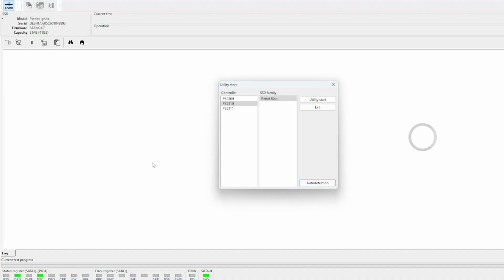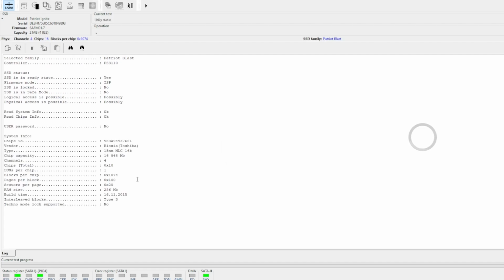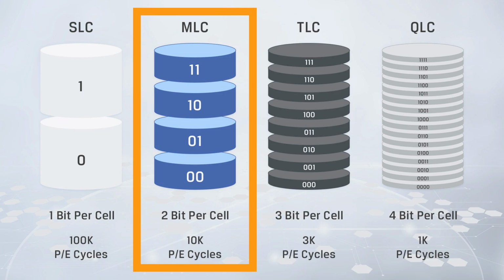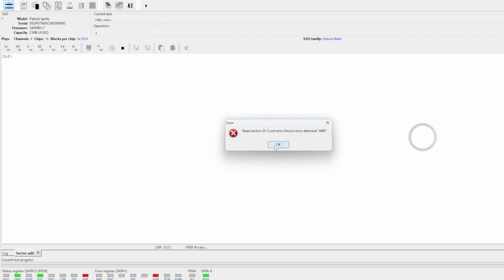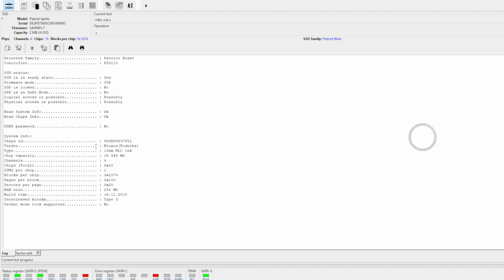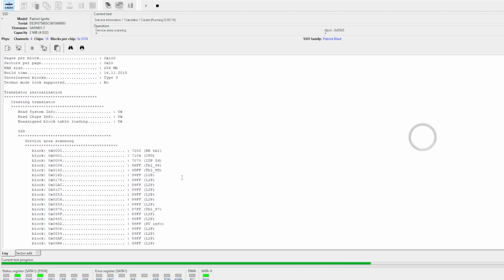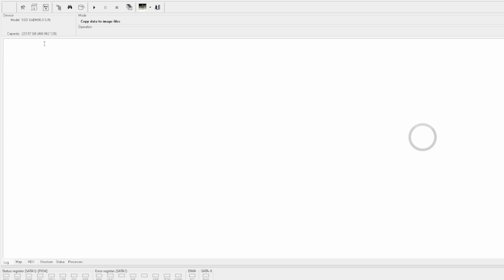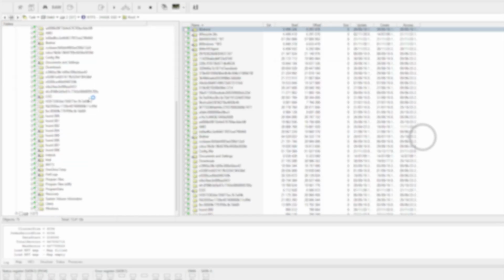Patriot Ignite SSD Data Recovery! SSD Detects as 2MB instead of 240GB???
This ssd is bricked and undetected. The customer was in the middle of transferring data when it went offline.

The patriot Ignite SSD uses a PS3110 controller. All data recovered.